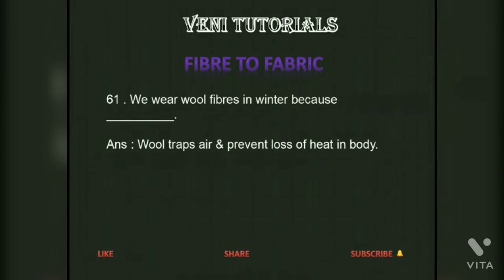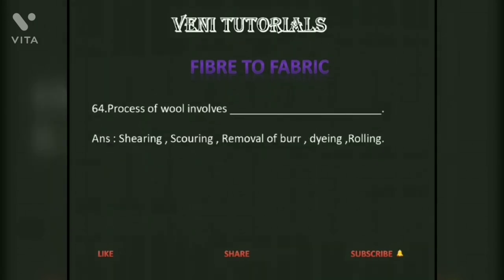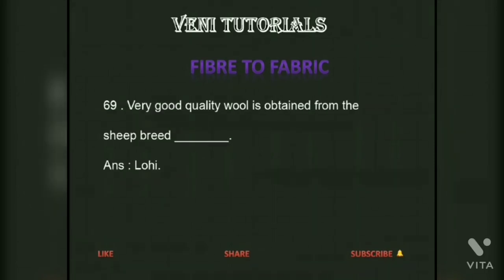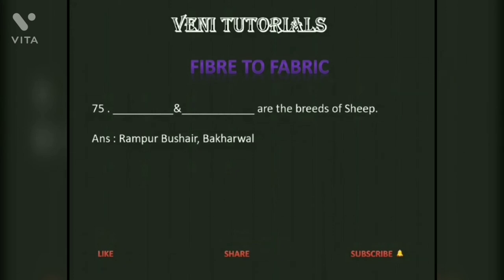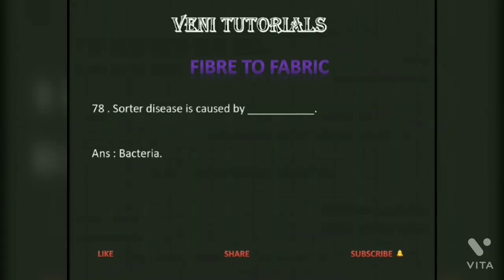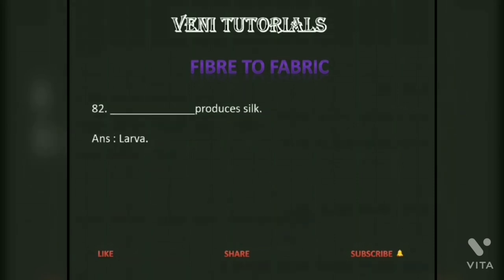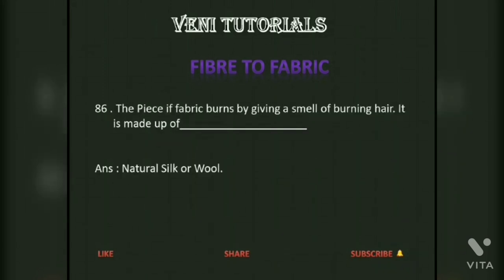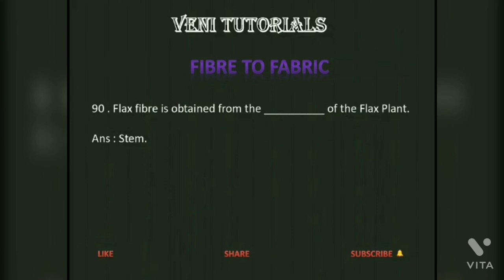NCERT Science Topic vise bits (Class VI ,VII Lesson -3 Part-3)